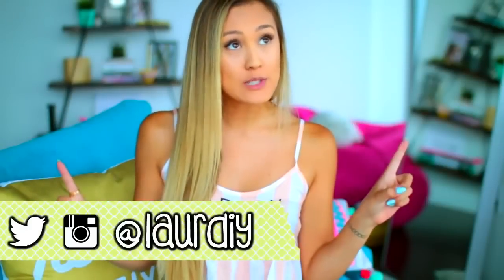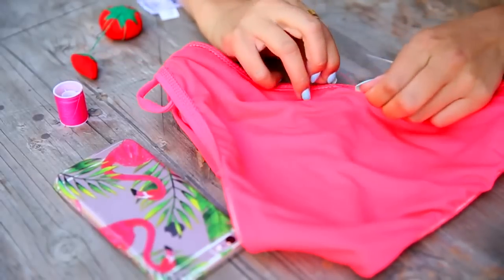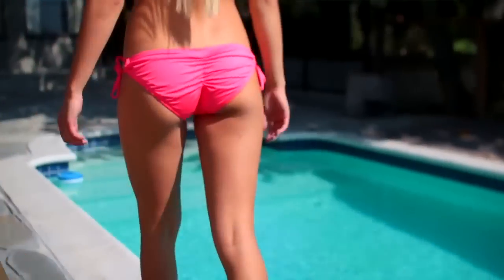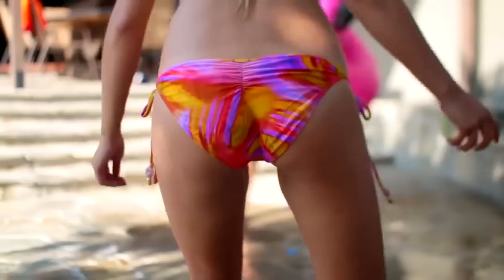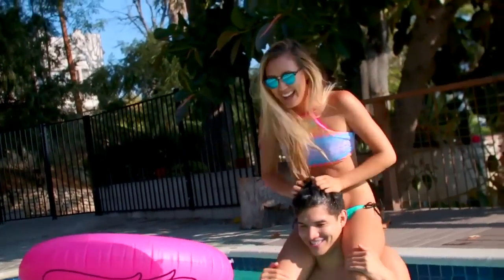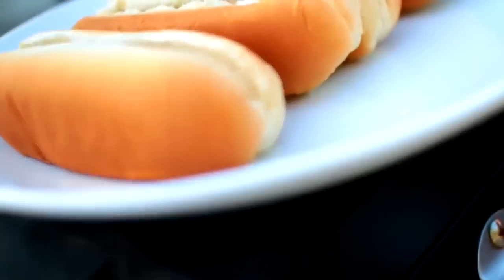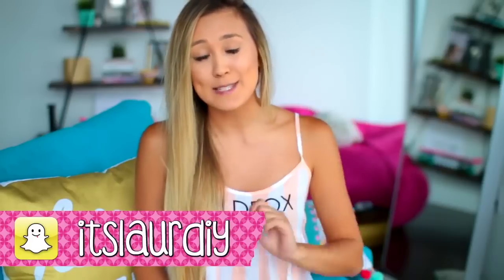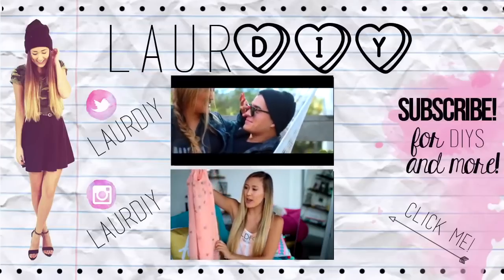WHAT TO DO IN SUMMER + DIY Outfit inspiration!| LaurDIY